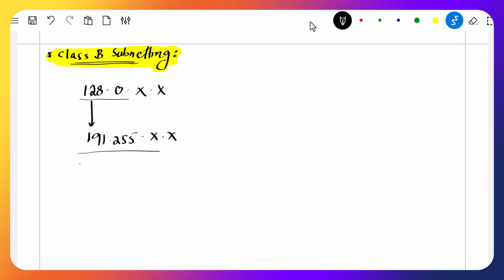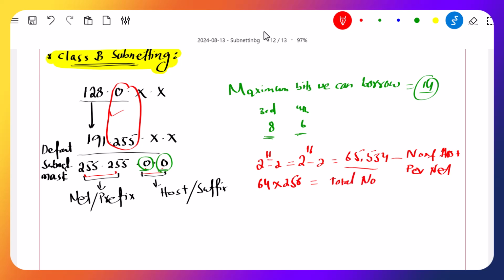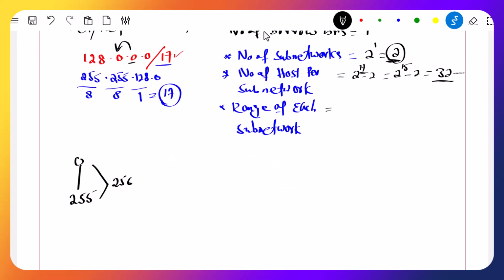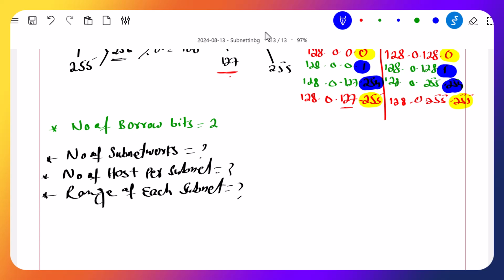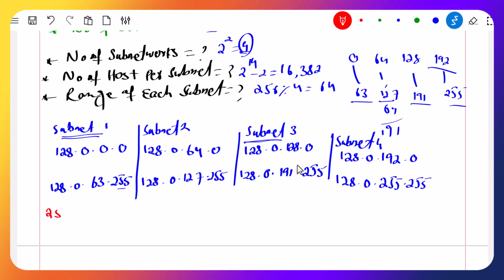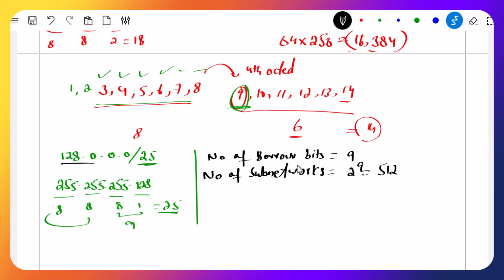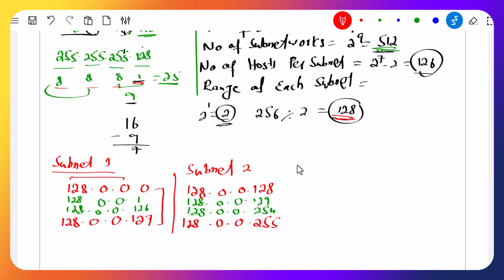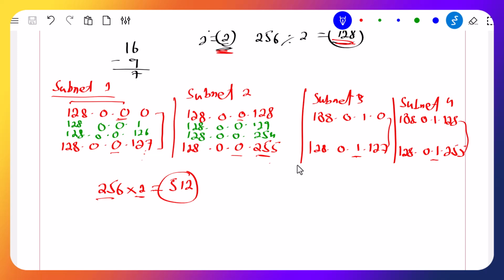Class B CIDR Subnetting Lec 06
In this tutorial you will understand:

- Class B CIDR Subnetting
- Subnetting 128.0.x.x Address with Borrowing 1, 2 and 9 bits
- 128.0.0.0 with CIDR Notation 17, 18 and 25
- How to find no of subnetworks
- How to find no of Hosts per subnetwork
- How to find range of each subnetwork after subnetting